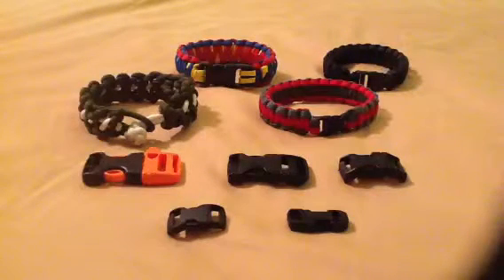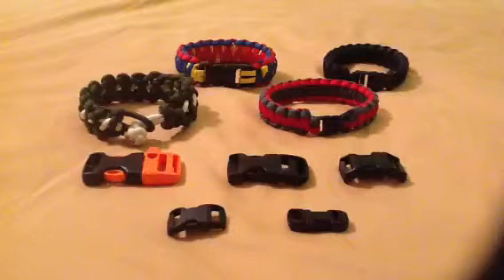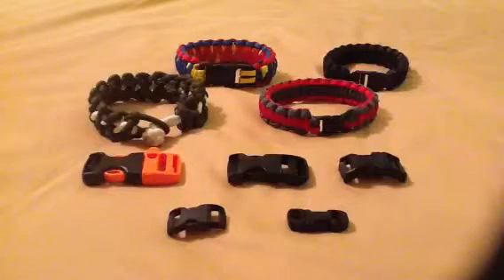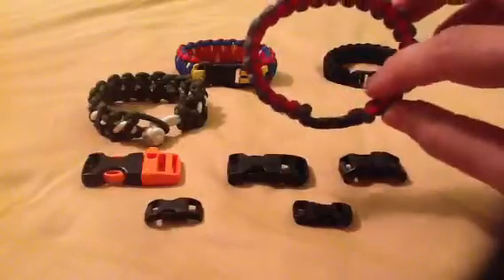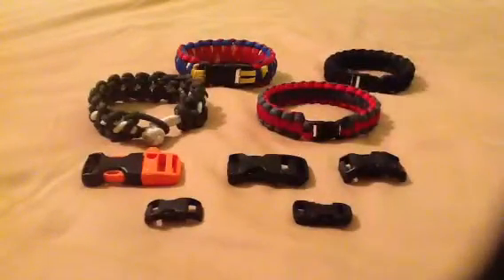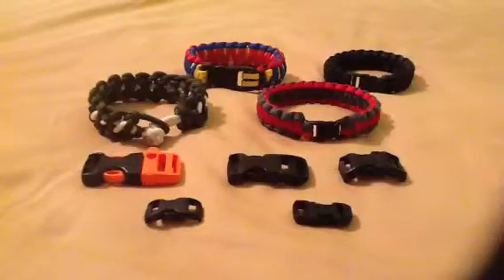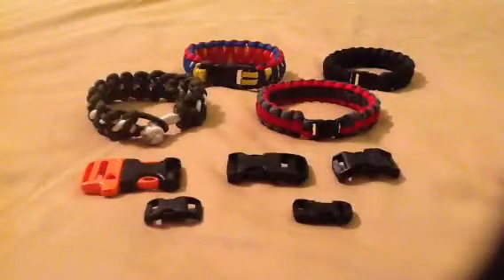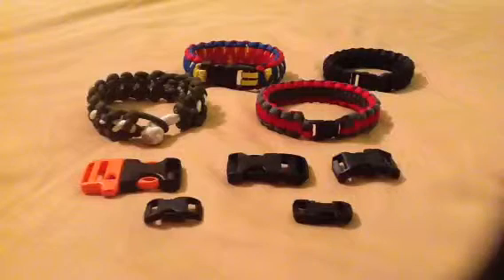Patriot Paracords Survival Bracelet shackles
A quick overview of the different clasps used in Patriot Paracords survival bracelets.